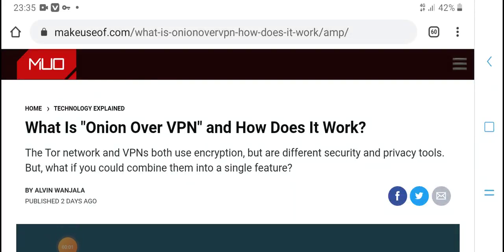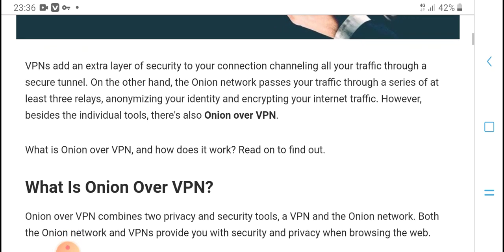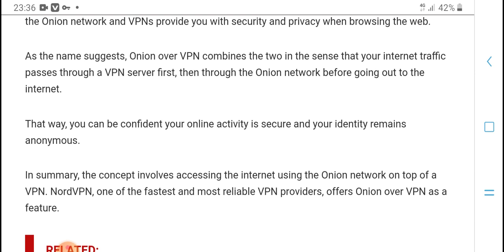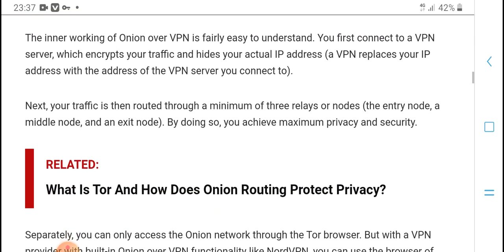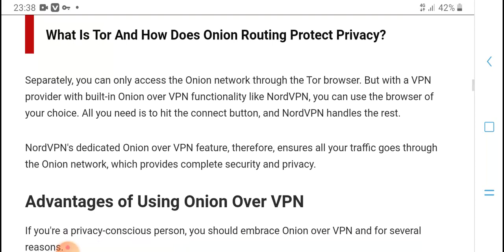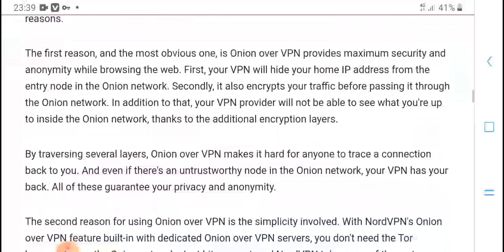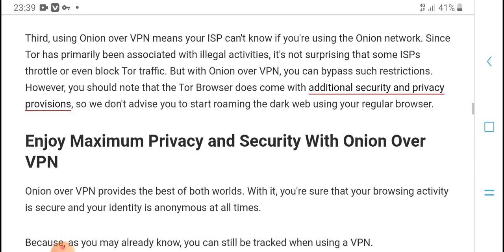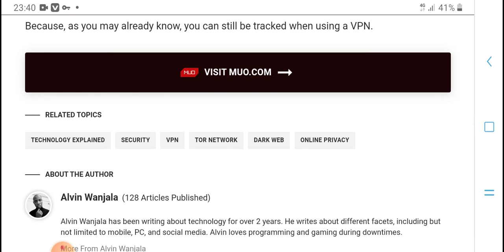What Is "Onion Over VPN" and How Does It Work? || hpm tech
About video ♧♧♧

HOME
TECHNOLOGY EXPLAINED
What Is "Onion Over VPN" and How Does It Work?
BY ALVIN WANJALA
PUBLISHED 2 DAYS AGO
The Tor network and VPNs both use encryption, but are different security and privacy tools. But, what if you could combine them into a single feature?

VPNs add an extra layer of security to your connection channeling all your traffic through a secure tunnel. On the other hand, the Onion network passes your traffic through a series of at least three relays, anonymizing your identity and encrypting your internet traffic. However, besides the individual tools, there's also Onion over VPN.

What is Onion over VPN, and how does it work? Read on to find out.

What Is Onion Over VPN?
Onion over VPN combines two privacy and security tools, a VPN and the Onion network. Both the Onion network and VPNs provide you with security and privacy when browsing the web.

As the name suggests, Onion over VPN combines the two in the sense that your internet traffic passes through a VPN server first, then through the Onion network before going out to the internet.

That way, you can be confident your online activity is secure and your identity remains anonymous.

In summary, the concept involves accessing the internet using the Onion network on top of a VPN. NordVPN, one of the fastest and most reliable VPN providers, offers Onion over VPN as a feature.